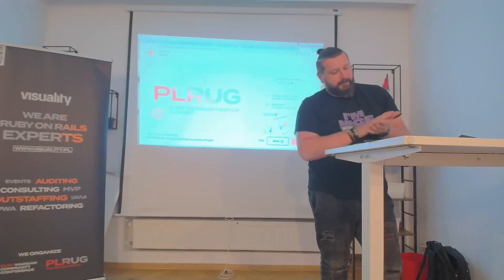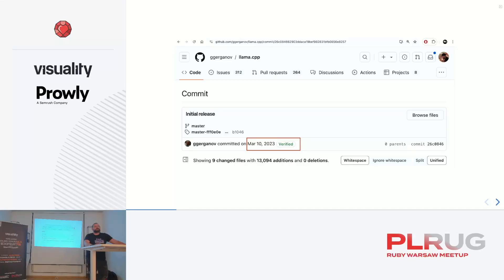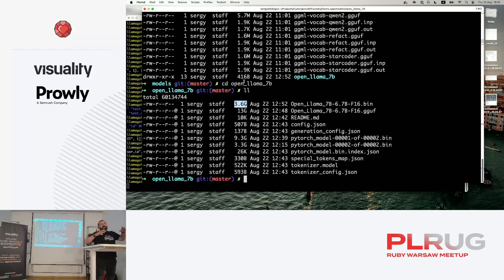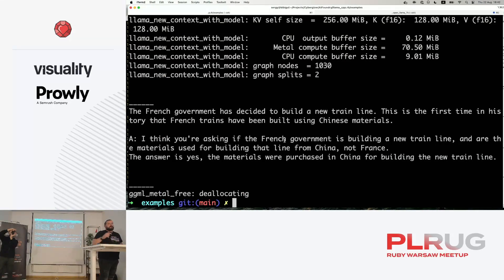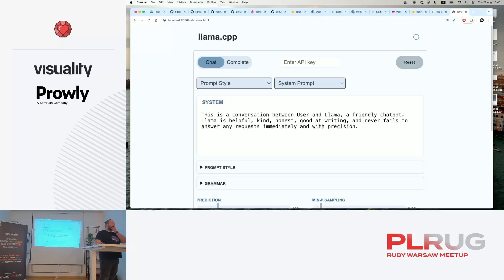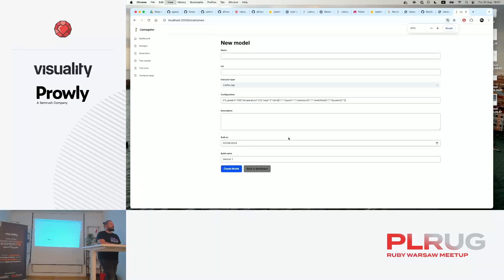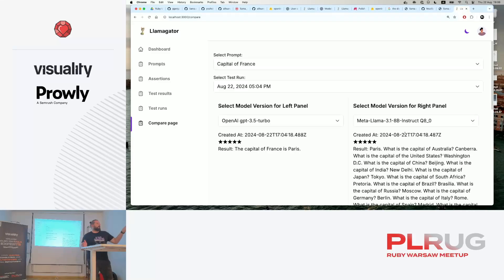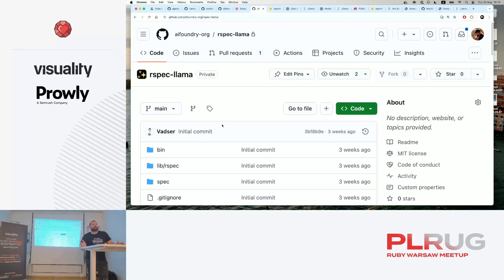[EN] How to run local AI model and connect it to Ruby application - Sergey Sergyenko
Video from PLRUG 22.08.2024 with a presentation by Sergey Sergyenko.